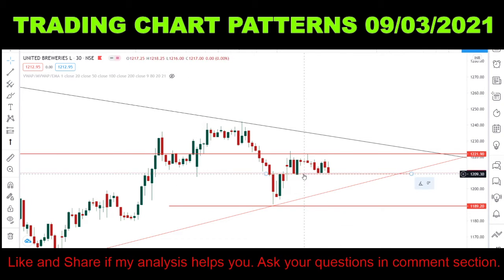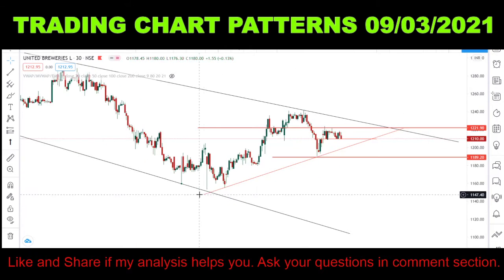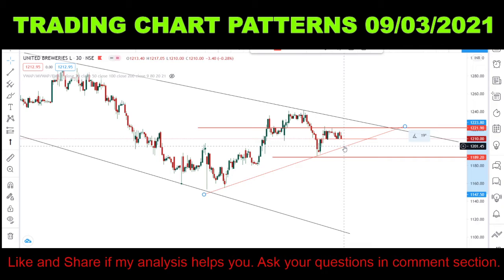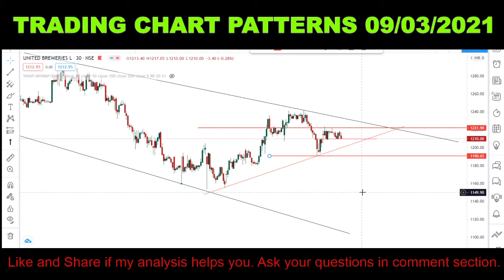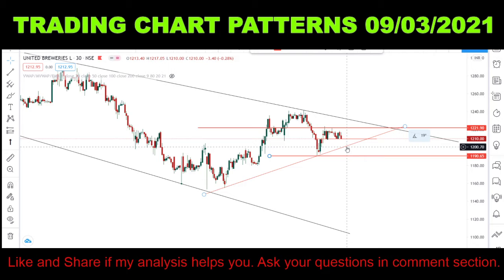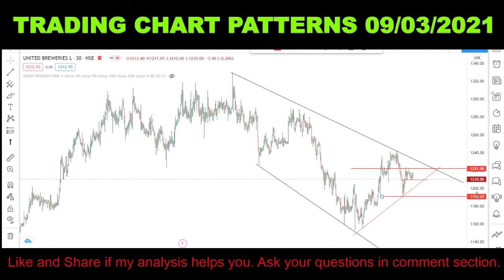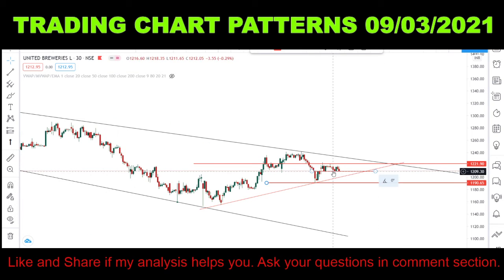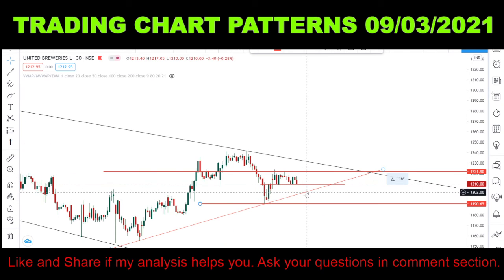UBL SHARE ANALYSIS 09/03/2021 | LEARN TRADING CHART PATTERNS